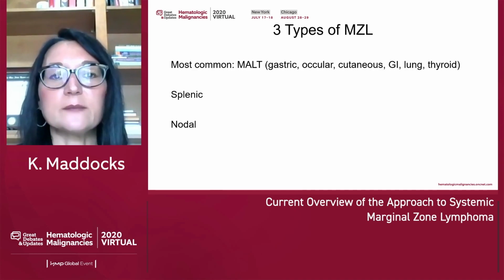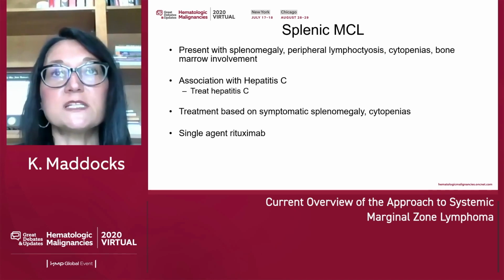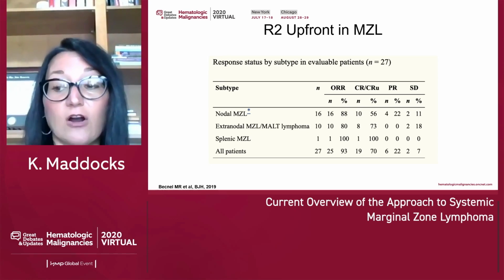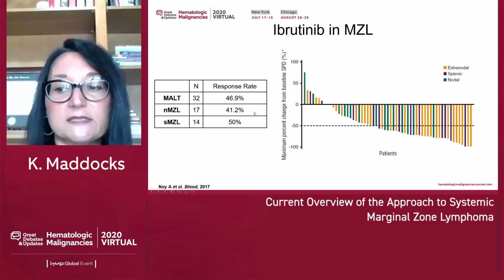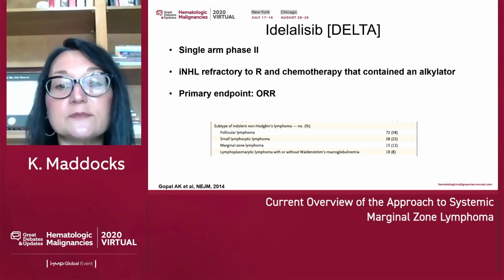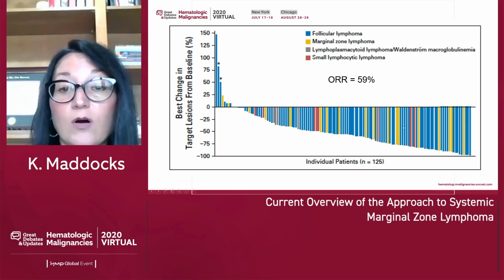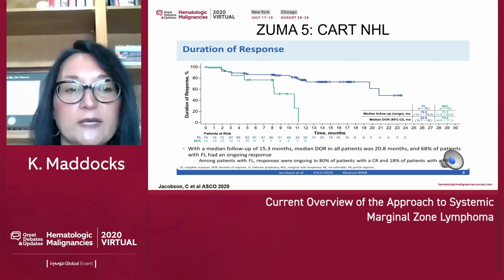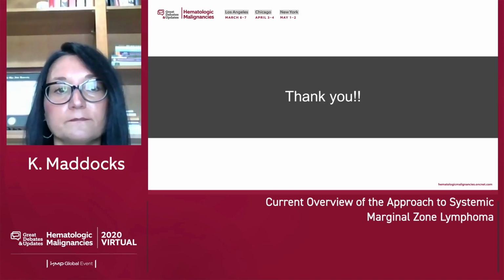Current Overview of the Approach to Systemic Marginal Zone Lymphoma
Recorded during the 2020 Great Debates and Updates in Hematologic Malignancies this accredited webcast aims to fill the gaps surrounding new and emerging treatments for MZL.